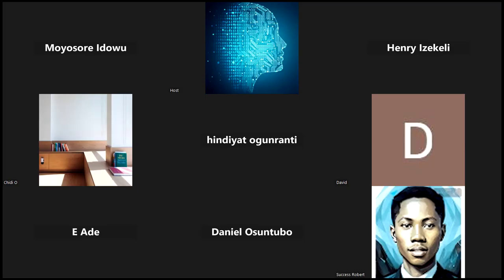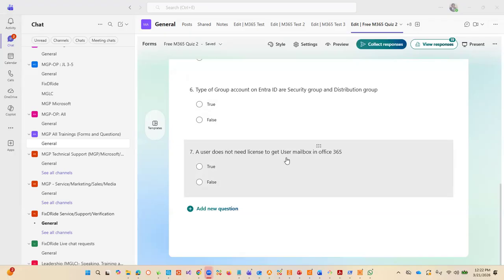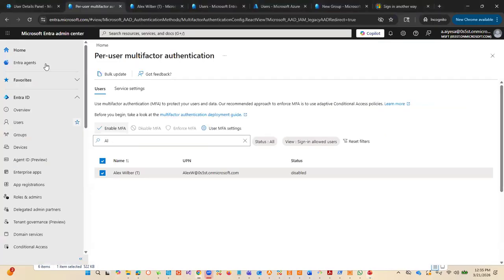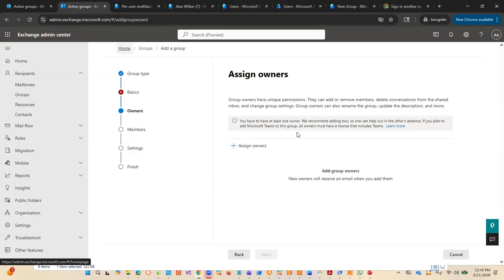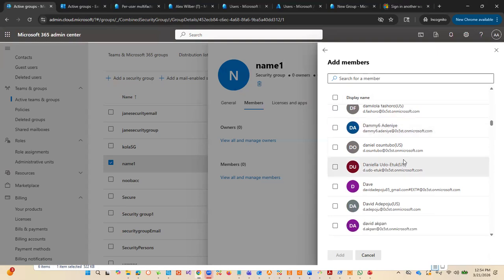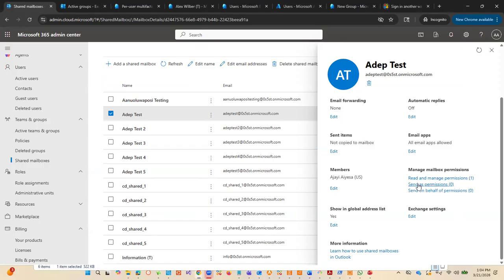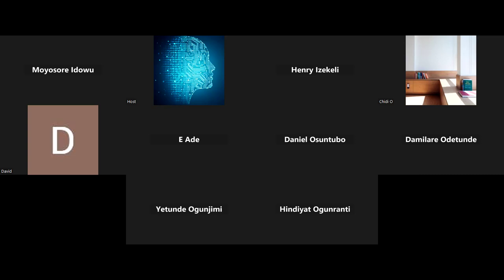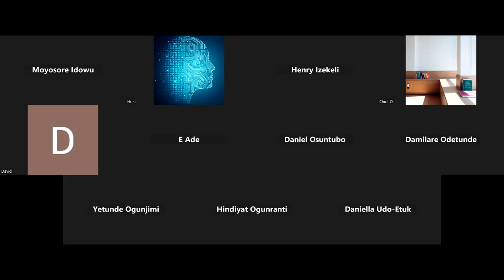4 - Admin Center VS Exchange Admin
Admin Center VS Exchange Admin